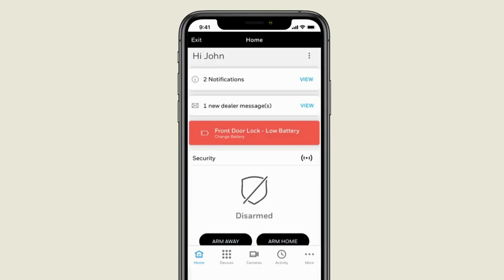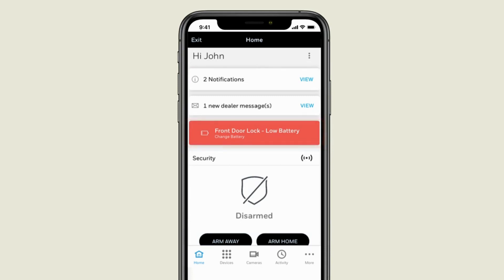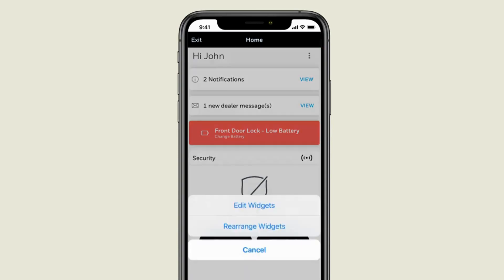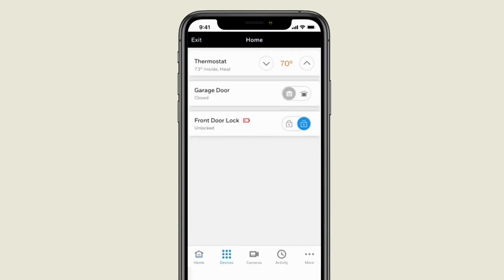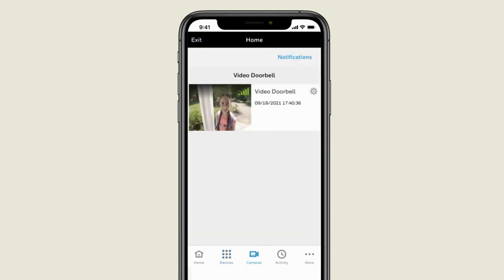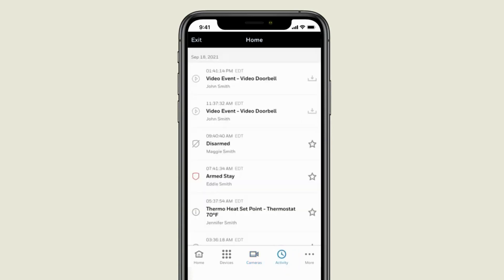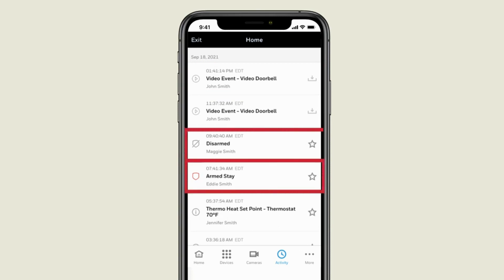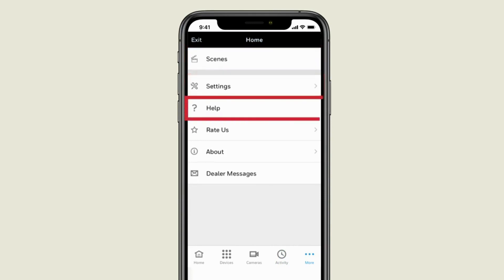How to Use the Resideo Total Connect 2.0 mobile app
Keep an eye on your home or business when you're away with mobile management of your security system and compatible smart devices.

Remote Control:
Arm or disarm your security system, unlock or lock doors, turn lights off or on, adjust thermostat temperature from wherever you are. Also benefit from the Total Connect® 2.0 ecosystem of integrated 3rd party smart devices including Amazon Alexa, Google Home, myQ Smart Garage Doors, Genie® and Overhead Door™ Wi-Fi Garage Door Openers, IFTTT, August Smart lock and Honeywell Home connected thermostats.

Smart Scenes:
Customize your home with a series of automated actions. Create an exit routine that adjusts the temperature and locks the doors. Or, run a bedtime routine that checks the garage door status, turns on outdoor lights and arms the alarm.

Push Notifications:
Receive alerts when events happen such as extreme temperature changes, water leaks, motion detection, or doors opening.

Geofencing:
Location awareness alerts you when you are out of boundaries, reminding you to set the alarm.

Features:
Accessing Total Connect 2.0: Guide users on how to access the Total Connect 2.0 platform, whether through a web browser or mobile app, ensuring a seamless user experience.
Navigating to Notification Settings: Showcase the user interface within Total Connect 2.0 and how to navigate to the section for configuring and managing notifications.
Setting Up User Accounts: Explain the process of setting up user accounts within Total Connect 2.0, ensuring that notifications are directed to the appropriate individuals.
Types of Notifications: Highlight the various types of notifications available, including alarm alerts, system status updates, and notifications for specific events or sensors.
Customizing Notification Preferences: Walk viewers through the customization options for notification preferences, allowing users to tailor alerts based on their preferences and needs.
Device-Specific Notifications: Showcase how users can set up device-specific notifications, such as alerts for door/window sensors, motion detectors, or cameras, providing granular control.
Email and Push Notifications: Explain how users can choose to receive notifications via email, push notifications on their mobile devices, or both, providing flexibility in communication channels.

Advanced Security is your Do It Yourself partner by offering the right products and the right Nationwide Alarm Monitoring services to give you a professional grade home or business security at a fraction of the cost. Our UL Alarm Monitoring Services start as low as $15.00 a month and DIY Monitoring starting as low as $10.00/mth with NO CONTRACTS & NO HIDDEN FEES.

for more information.